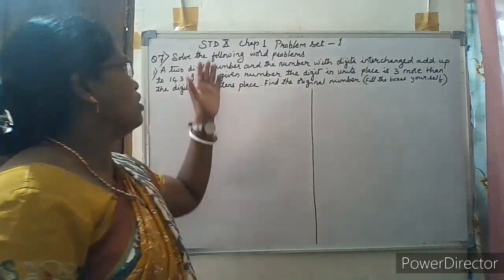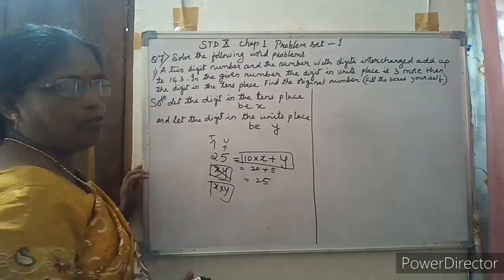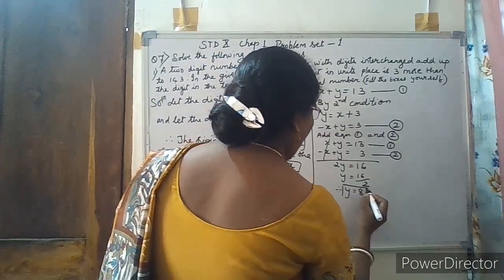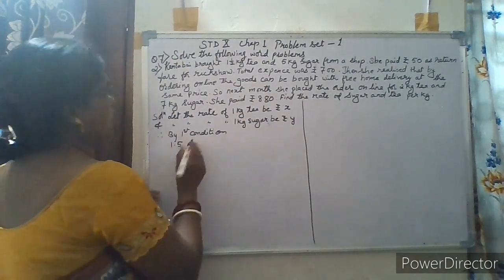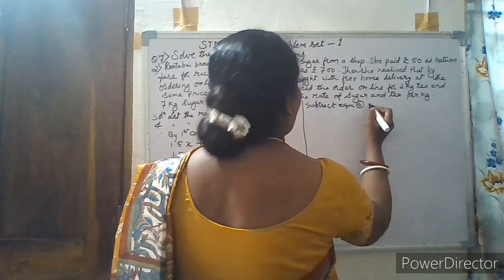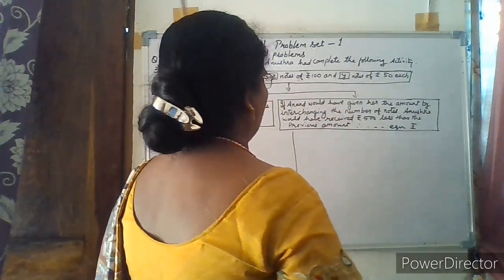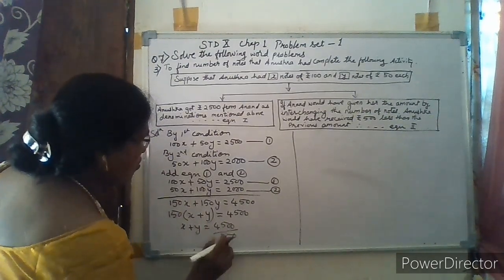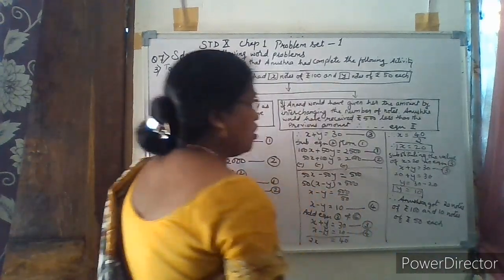Vedio no 9 problem set 1